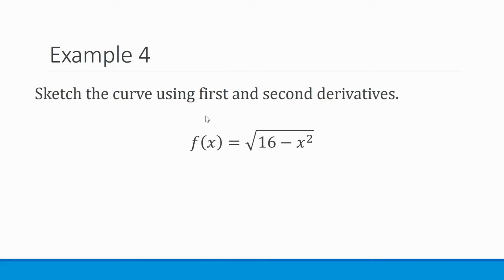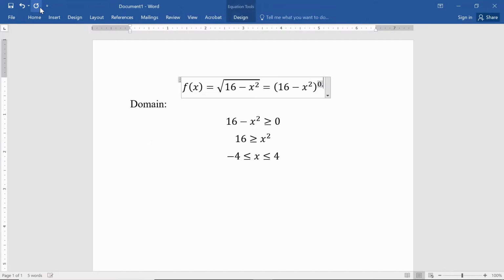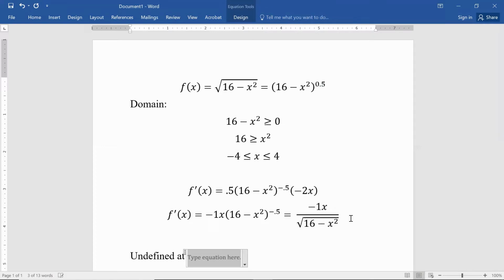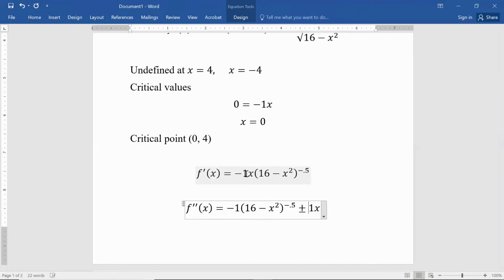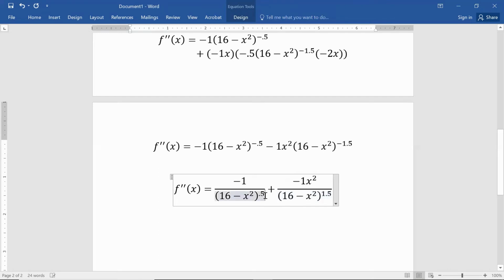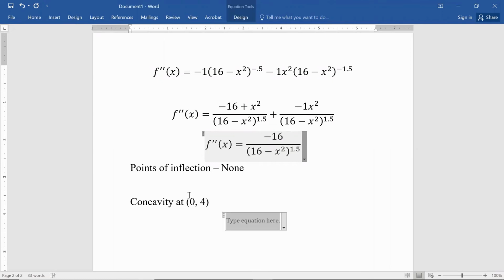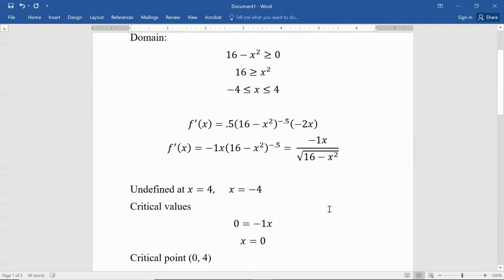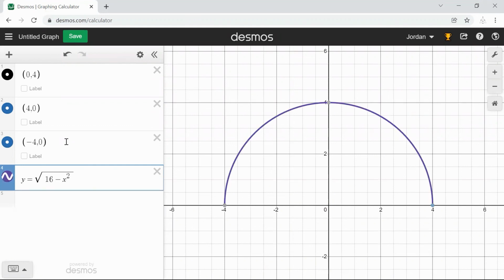Calculus 1. Section 3.5f Curve Sketching